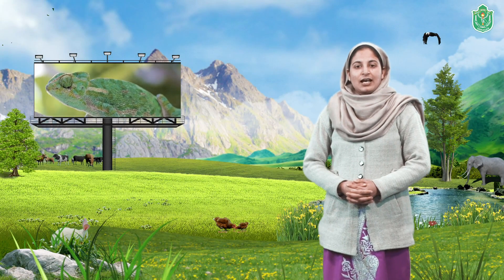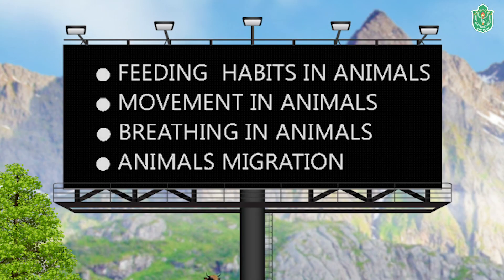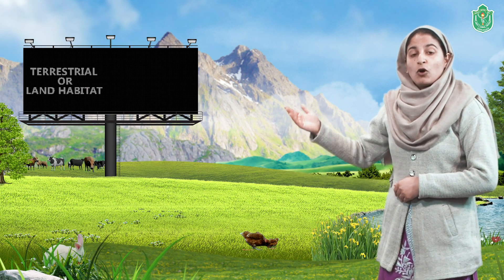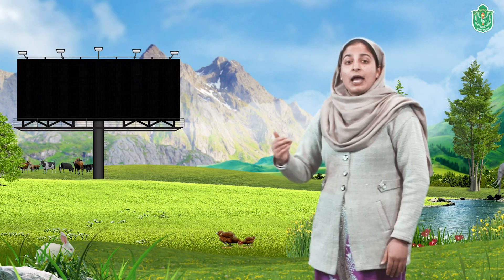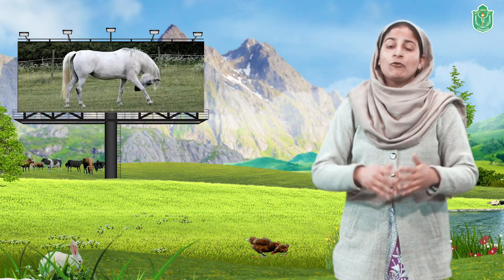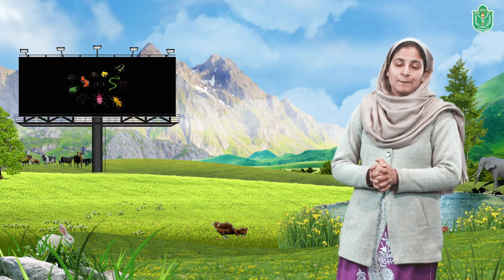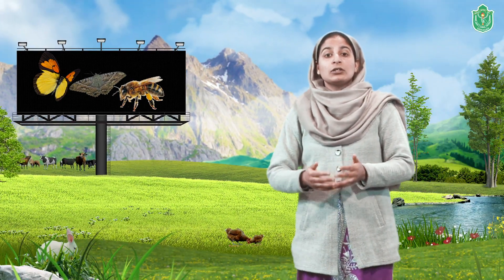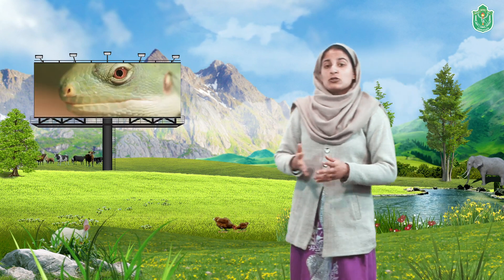Animals Everywhere // Know all about animals // Science // Class 5th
In this lesson you will learn about:
1. Habitat & its types
2. Feeding habits in animals
3. Movement in animals
4. Breathing in animals
5. Animal migration